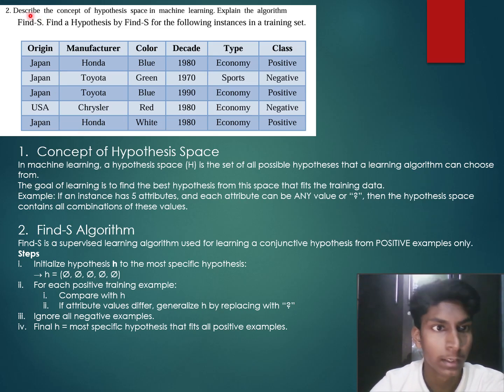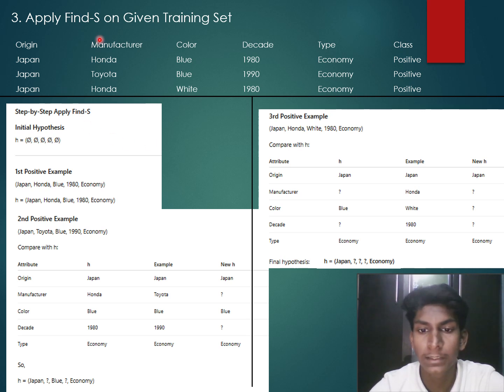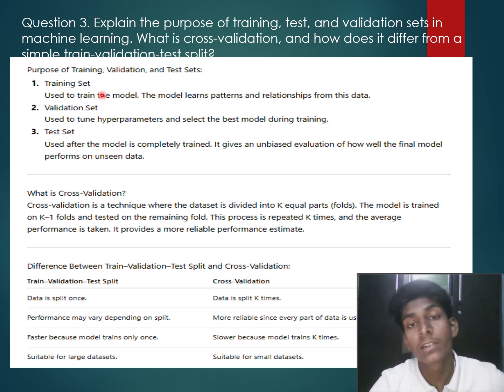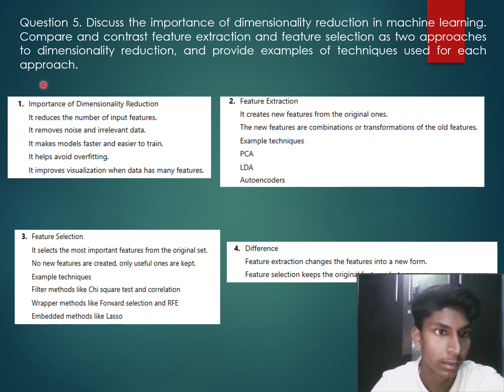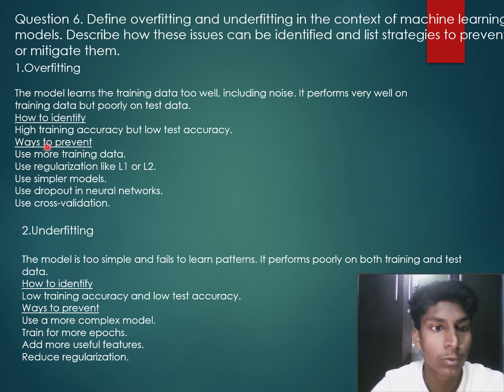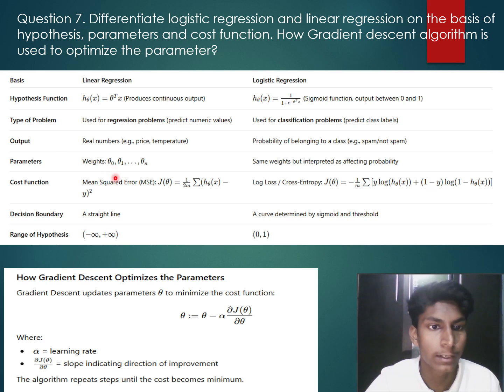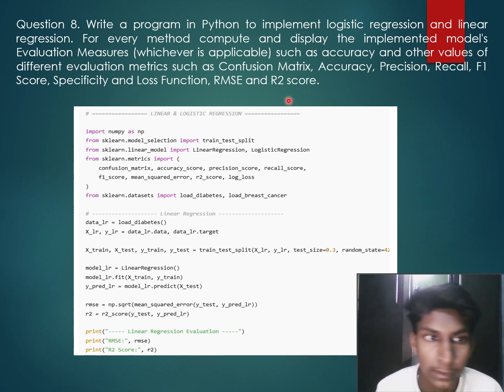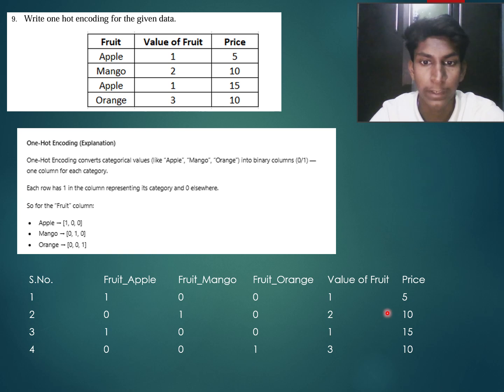Data Science Assignment Solutions